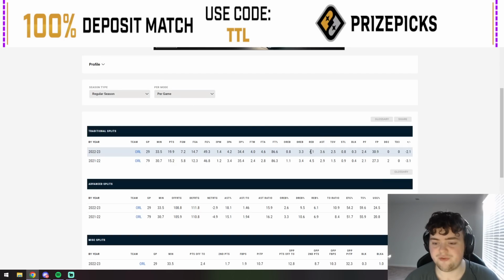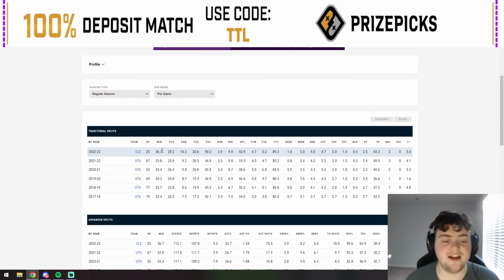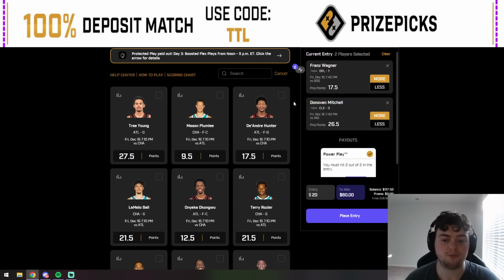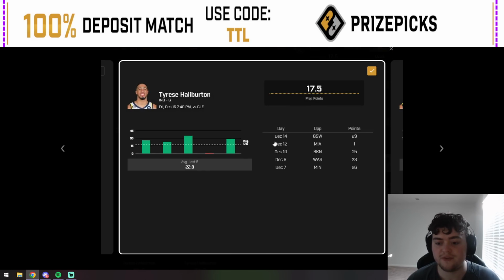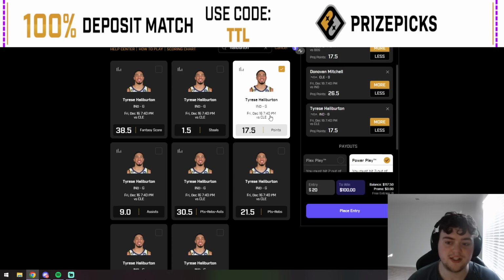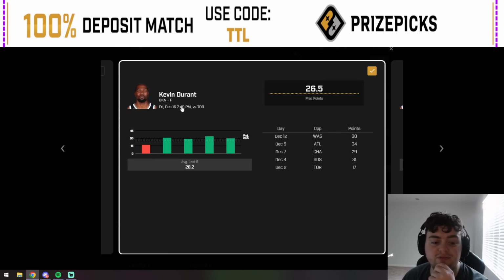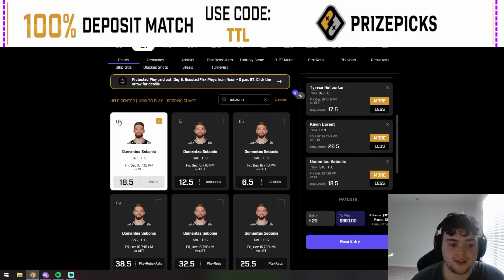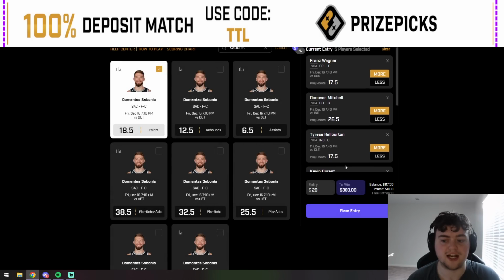(FREE PREMIUM!) BEST NBA PLAYER PROP PICKS | Friday 12/16/2022 | PRIZEPICKS PROPS TODAY